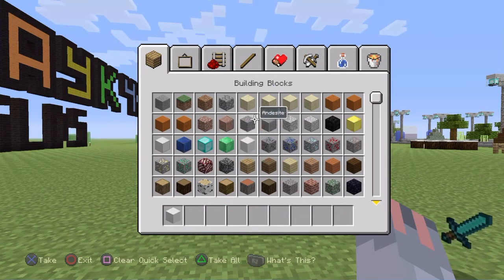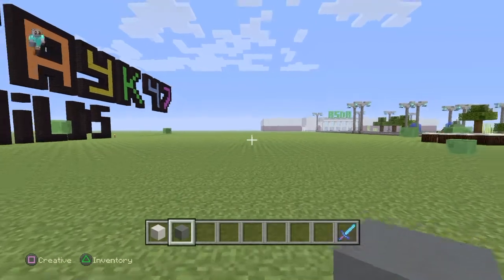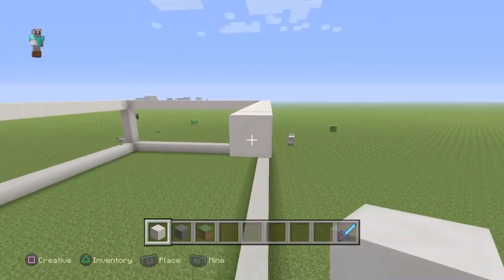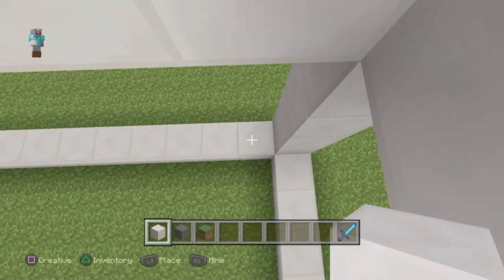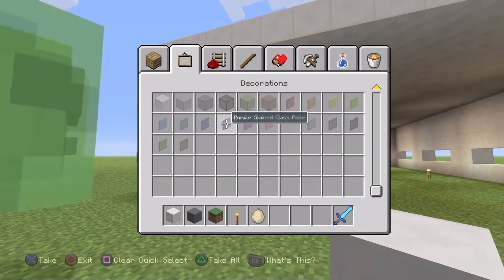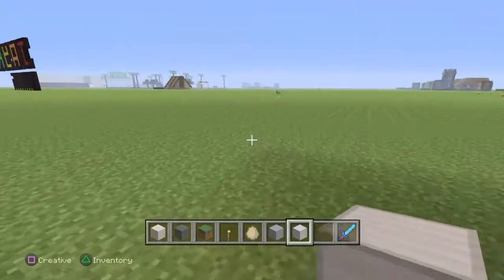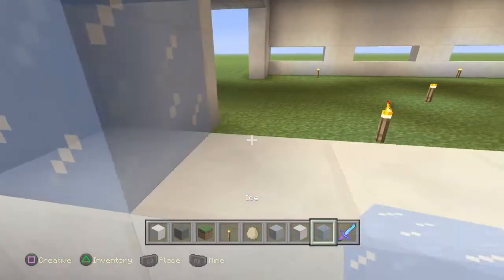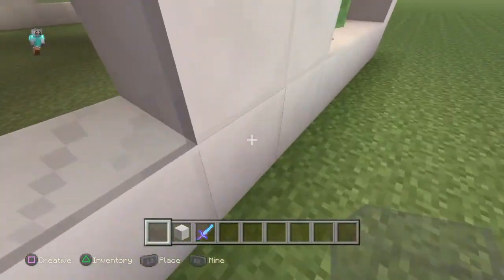JayK47 Builds... Modern House! #1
Building a modern house! Enjoy!